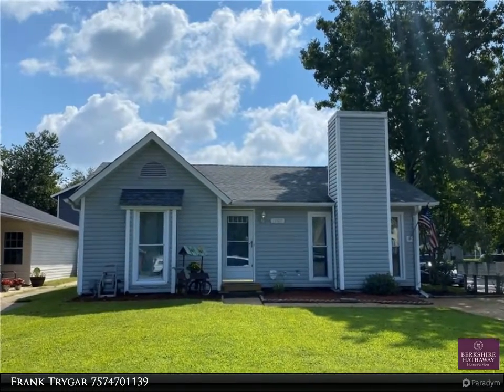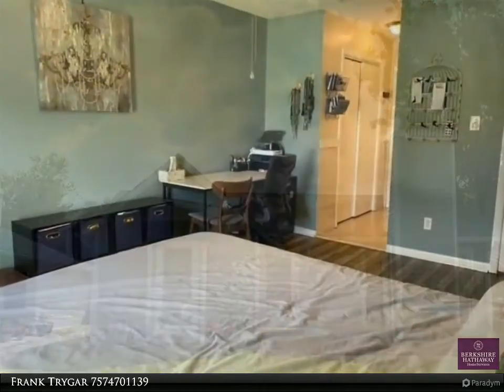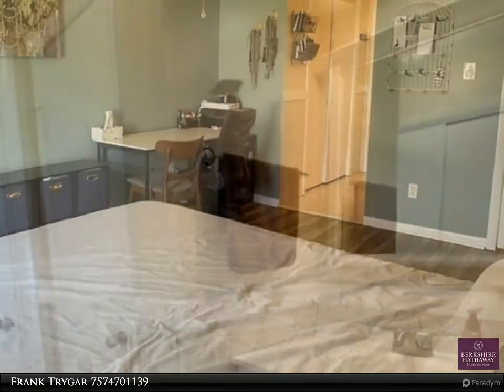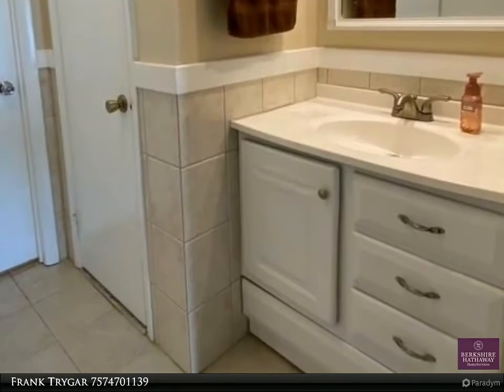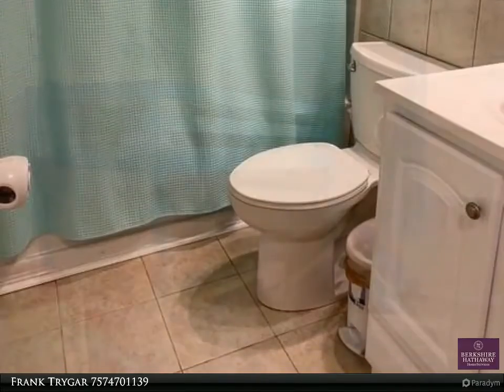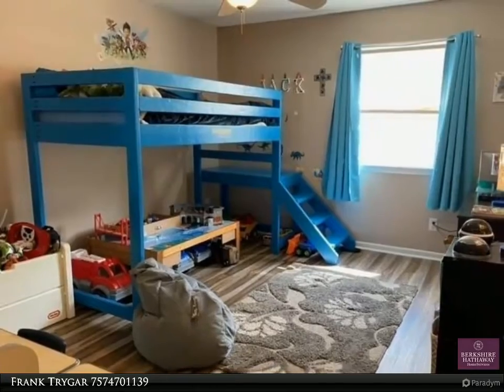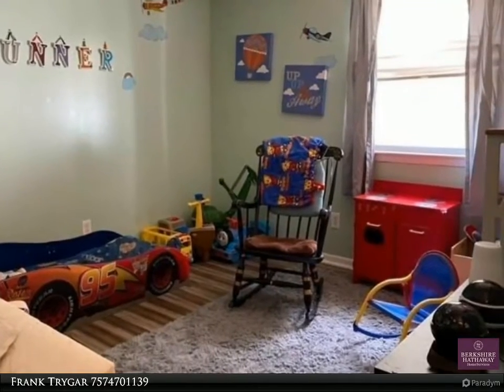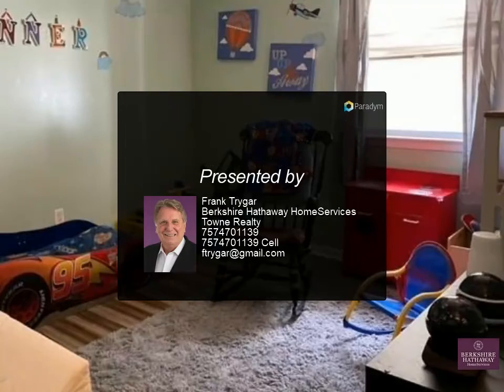Homes for Sale - 1108 Cayenne CT, Virginia Beach,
1108 Cayenne CT
Virginia Beach 23462

Welcome to this cozy home located on a quiet cul de sac in an amazing community featuring 2 community pools, a clubhouse, and nearby parks. The vaulted ceilings and open floor plan give a spacious feel to the dining and living spaces perfect for entertaining. The newly installed LVP flooring (2020), newer roof, windows, water heater, oak cabinets (all 2015) and new fence (2017) make this home perfect for anyone looking to move right in to their new home! You won't want to miss this lovingly cared for and meticulously maintained home.

1 full bath, 1 half bath

Frank Trygar
Berkshire Hathaway HomeServices Towne Realty